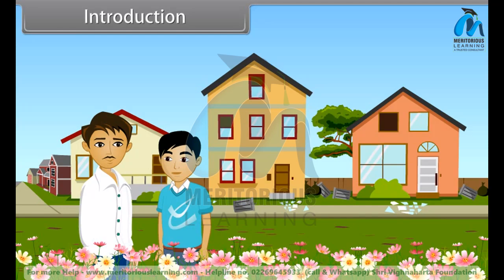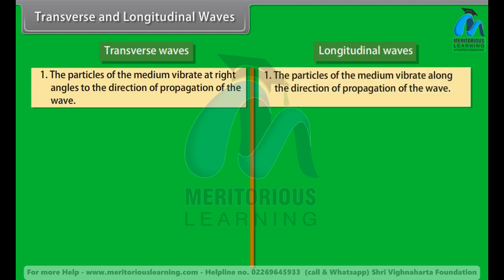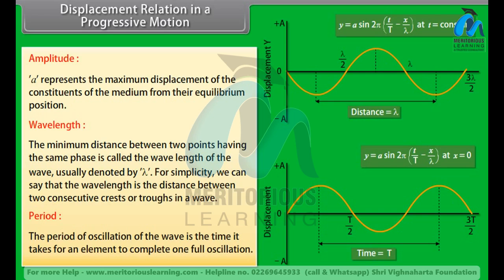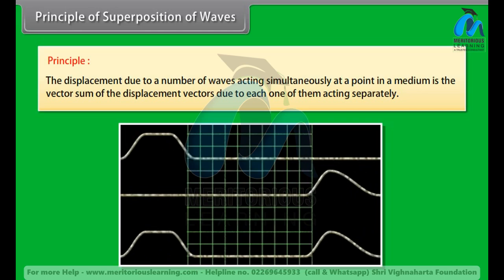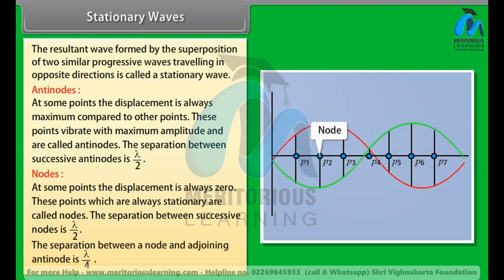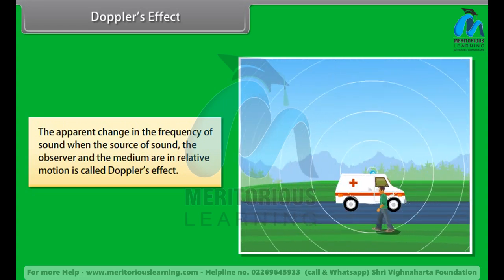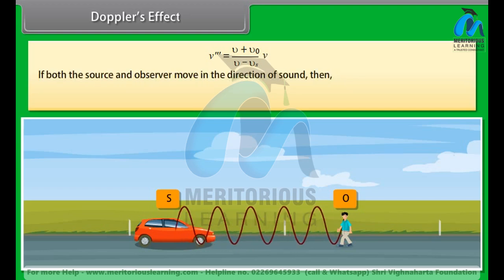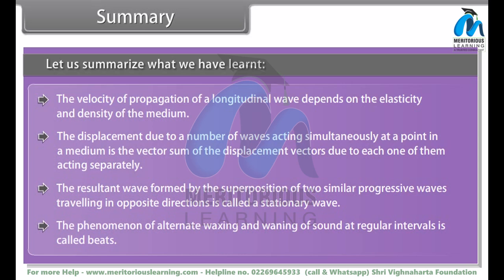CLASS 11TH | PHYSICS | Waves | ENGLISH MEDIUM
Topic;-  Waves
class;- 11th
subject;- PHYSICS
language;- ENGLISH

Topics Covered in This Video:
✔ Wave Motion
✔ Types of Waves
✔ Transverse & Longitudinal Waves
✔ Wave Parameters
✔ Speed of Wave Motion
✔ Standing Waves
✔ Beats & Doppler Effect
✔ Important Numericals & Board Questions